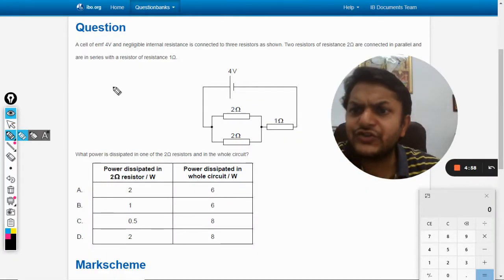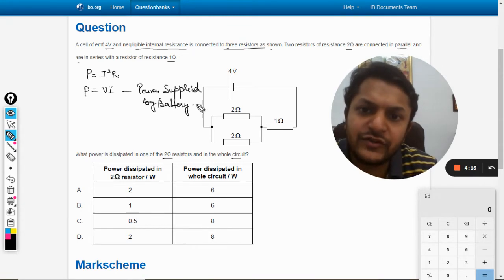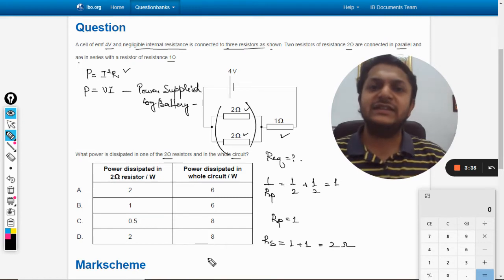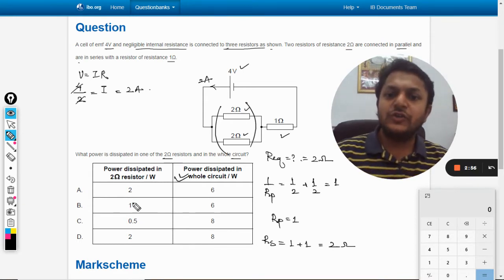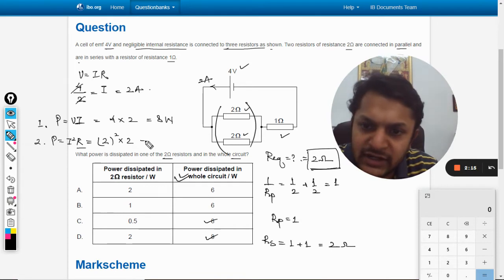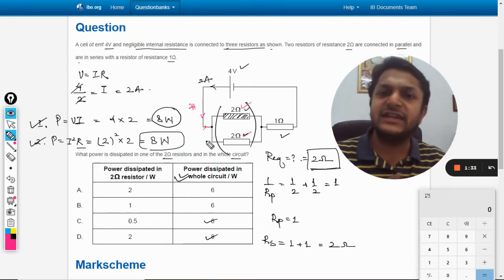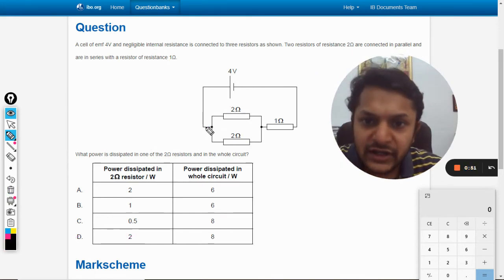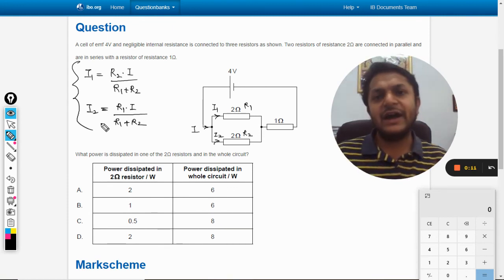A cell of emf 4V and negligible internal resistance is connected to three resistors as shown. Two re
A cell of emf 4V and negligible internal resistance is connected to three resistors as shown. Two resistors of resistance 2Ω are connected in parallel and are in series with a resistor of resistance 1Ω.

What power is dissipated in one of the 2Ω resistors and in the whole circuit?

Valid forever.!